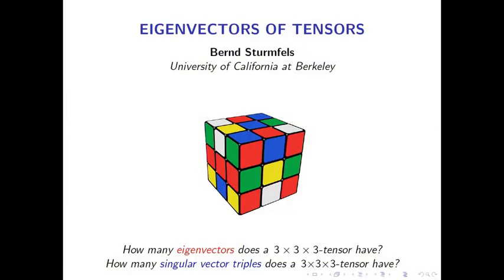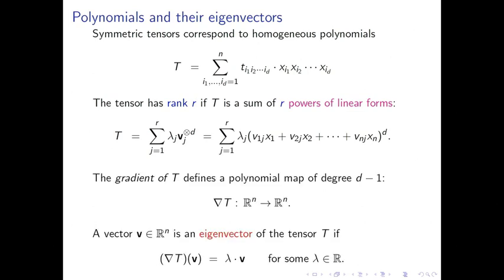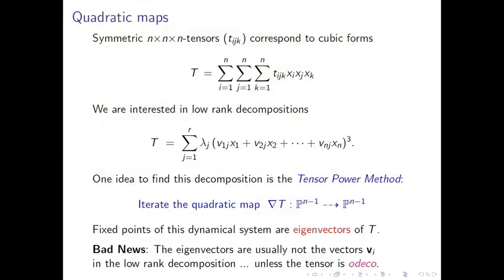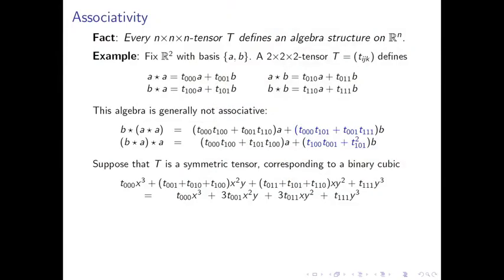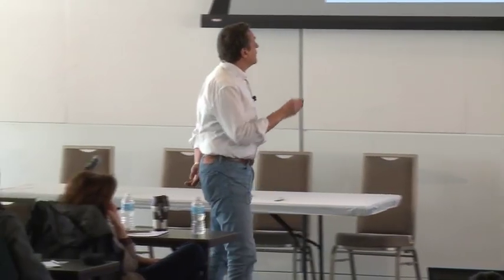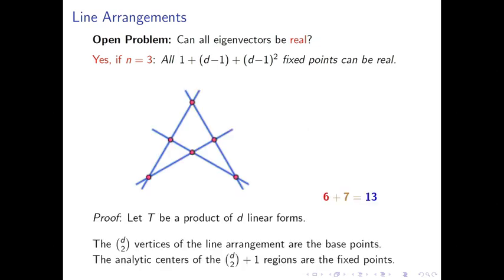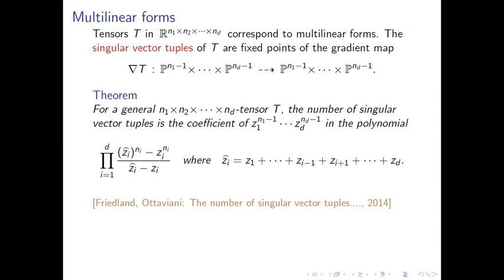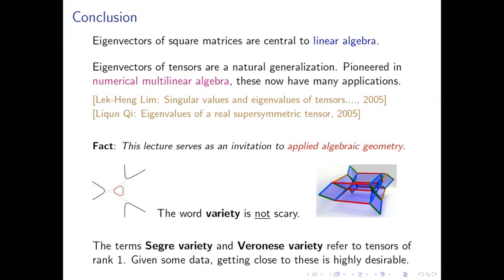09 Feb 2017; WISO; "Tensors and their Eigenvectors": Bernd Sturmfels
Eigenvectors of square matrices are central to linear algebra. Eigenvectors of tensors are a natural generalization. The spectral theory of tensors was pioneered by Lim and Qi over a decade ago, and it has found numerous applications. This lecture offers a first introduction, with emphasis on algebraic aspects.